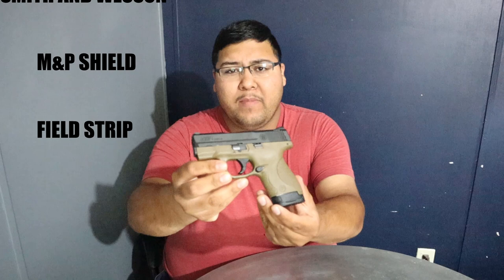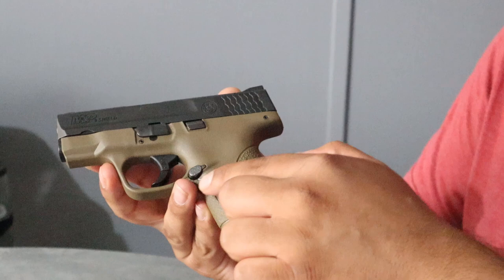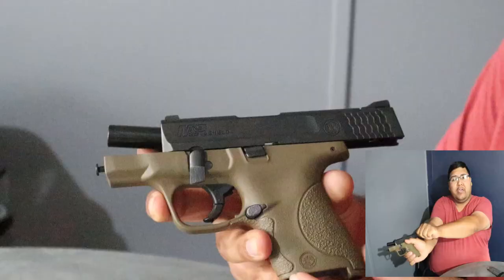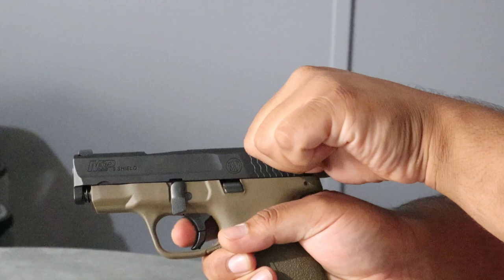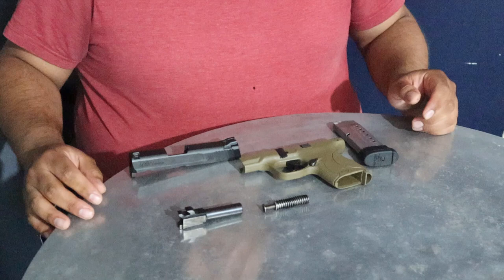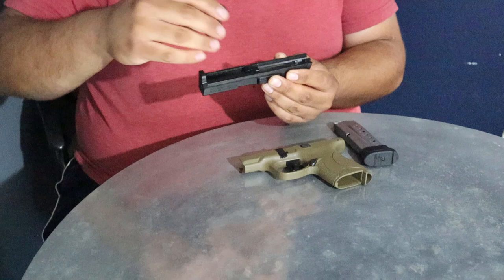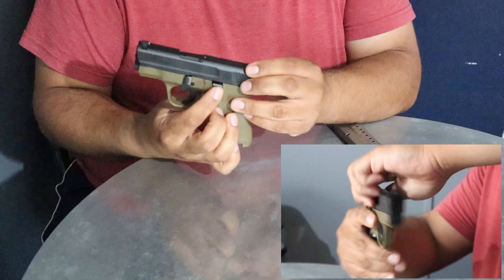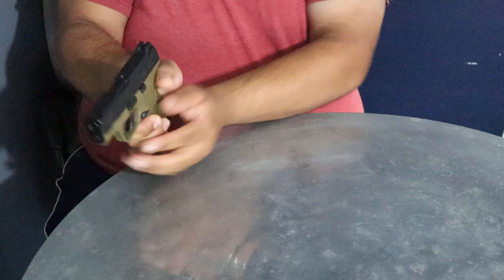Smith and Wesson M&P 9mm SHIELD Field Strip | Disassembly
Learn to take your gun apart in order to maintain it by cleaning it or to modify parts. I will also have links bellow to my different channels wether your interested in fishing, gardening, bussines or aviation.